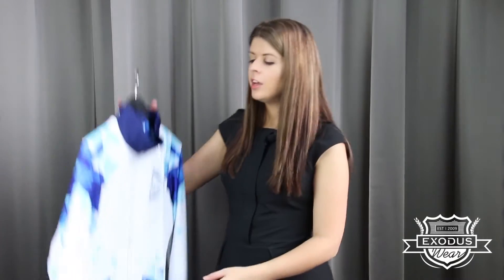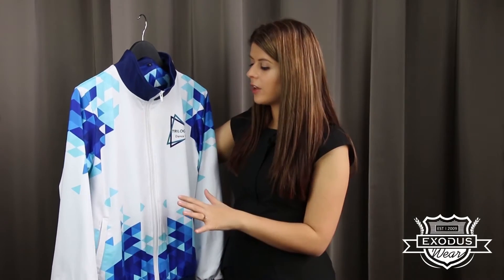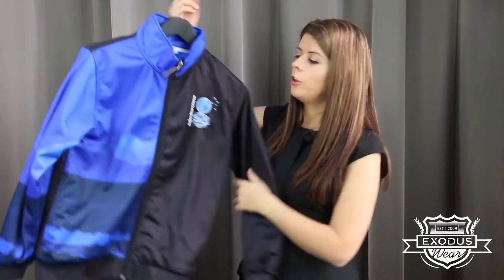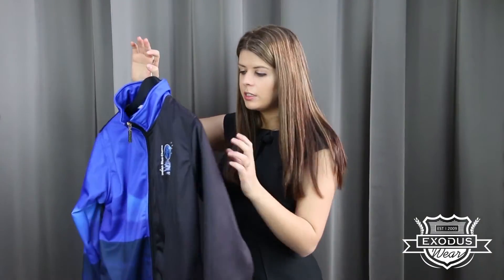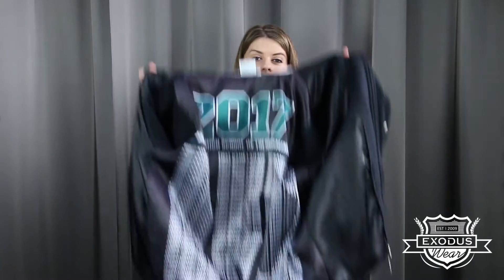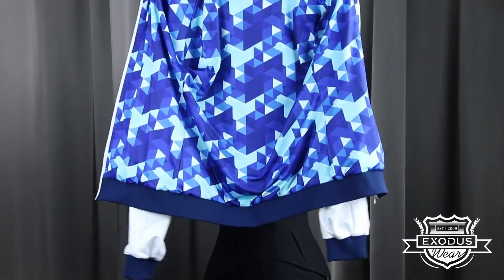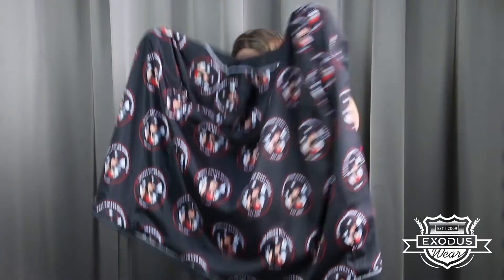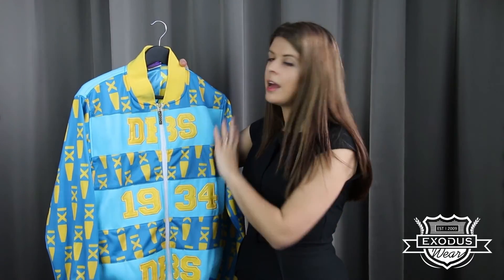Exodus Wear Custom Polyester Jacket Presentation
In this video Elyse demonstrates our 100% polyester jackets which start white and can be printed with any design or photo.